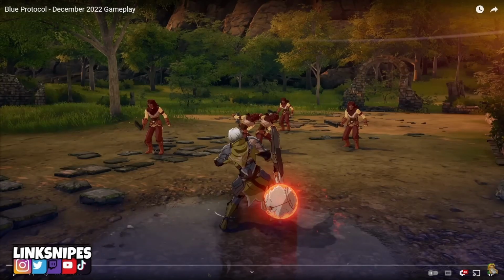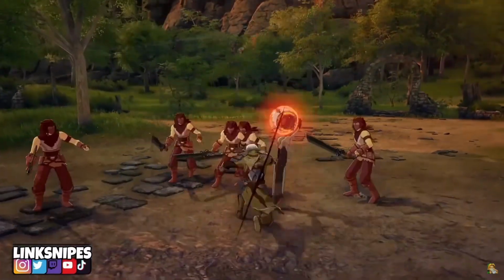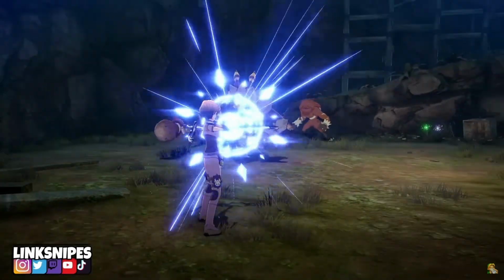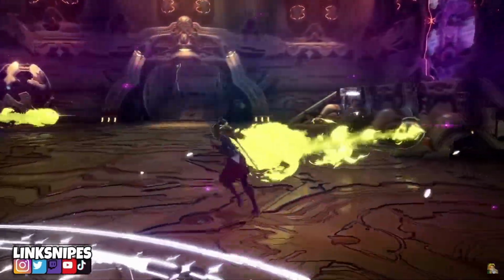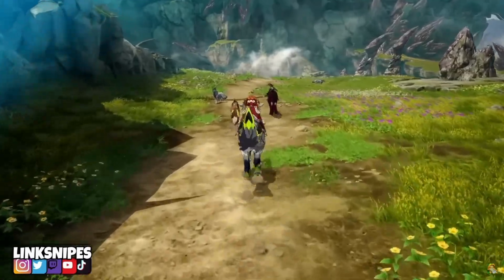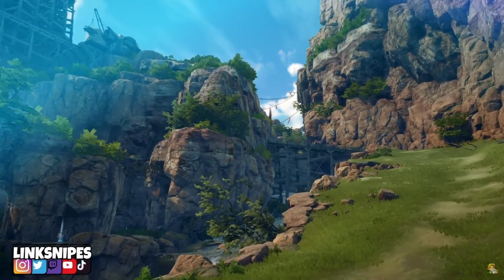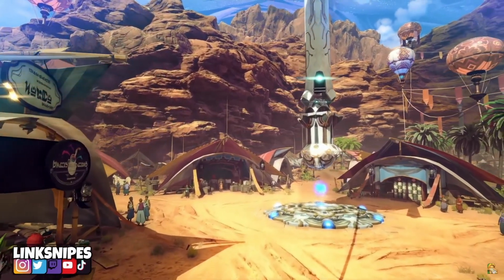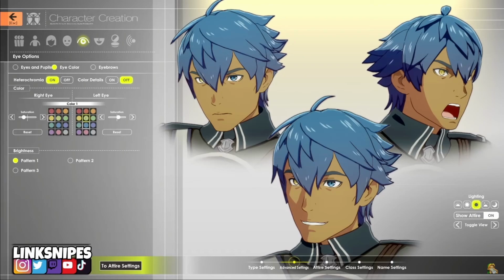BLUE PROTOCOL | NEW GAMEPLAY FOR ALL WEAPONS / CLASSES! ALL LOCATIONS! AND MORE!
Hey Guys its Link here and in this video i'm covering NEW GAMEPLAY FOR ALL WEAPONS / CLASSES! ALL LOCATIONS! AND MORE!